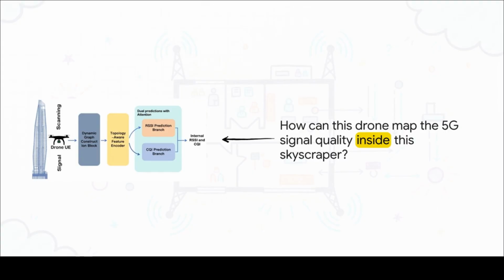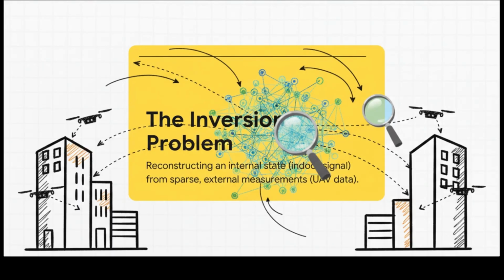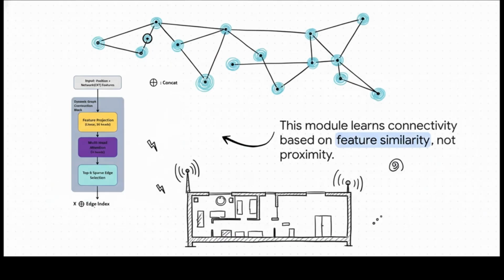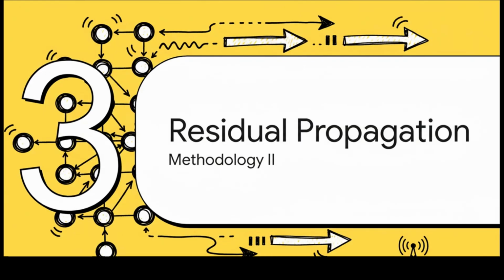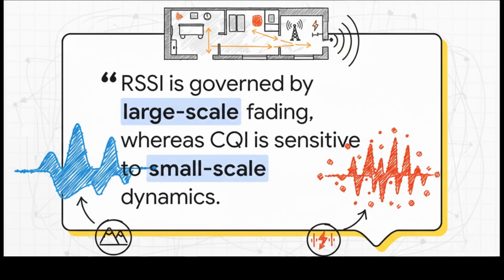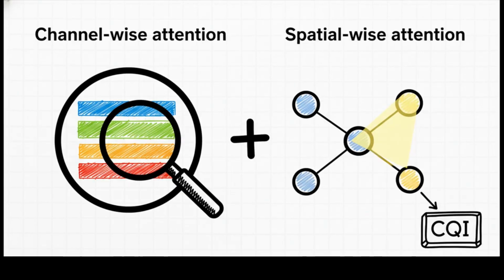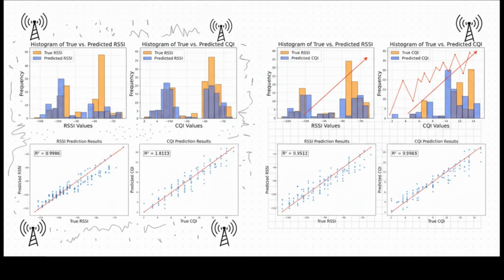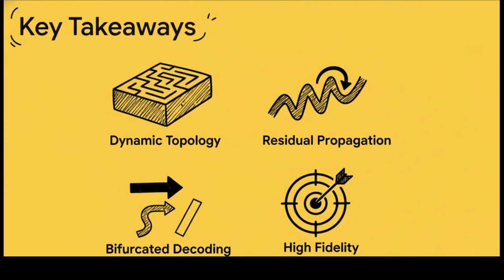3D Indoor 5G Mapping via Dynamic Graph Attention Networks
Indoor 5G Coverage, Graph Neural Networks, Spatial-Temporal
Inference, UAV Sensing, Signal Quality Prediction, AIoT

🚀 MAPPING THE INVISIBLE: How Drones and AI are Solving Indoor 5G Dead Zones! 📶🤖
Ever wonder why your 5G signal drops the moment you enter a high-rise or walk past a concrete wall? In this video, we dive into a groundbreaking research paper from TheWebConf '26 (Dubai) that reveals how we can map an entire building's internal signal quality without ever stepping inside!
The Challenge: The "Euclidean Trap" 🏢
Did you know that 80 percent of mobile data is consumed indoors? Yet, modern "urban canyons" and eco-friendly building materials like metal-coated glass can block signals by a staggering 20 to 45 dB. Traditional AI models fail because they assume signals travel in straight lines (Euclidean distance), but in reality, signals "flow" through hallways and around elevator shafts like water.
The Innovation: Drone Sensing + Dynamic AI 🛸🧠
Researchers have developed a way to solve the "Inversion Problem"—deriving internal signal states solely from sparse external measurements.
• Step 1: Drone Scanning: A UAV flies around the building perimeter, gathering external RF data.
• Step 2: TA-GAT (Topology-Adaptive Graph Attention Networks): Instead of a rigid map, this AI constructs a "Latent Topology" based on feature affinity. It "learns" how rooms are connected by signals, even through thick walls.
• Step 3: Bifurcated Decoding: The system uses separate "brains" to predict RSSI (Signal Strength) and CQI (Signal Quality), accounting for the different physics of each.
• Step 4: Meta-Ensemble Fusion: To ensure near-perfect accuracy, the model combines predictions from multiple learners like XGBoost and LightGBM.
The Mind-Blowing Results 📈
This isn't just a theory—it works. The proposed framework achieved:
• 76 Percent Reduction in RSSI Error compared to current state-of-the-art models.
• 89 Percent Reduction in CQI Error.
• Near-Perfect Fidelity: With R-squared scores exceeding 0.99, the predictions are so accurate they are indistinguishable from actual manual tests!
3D Coverage Mapping 🗺️
The research concludes by turning this data into interactive 3D volumetric heatmaps. Using tools like PyVista and Blender, they’ve created a "Digital Twin" of the signal field, allowing network planners to see exactly where the "dead zones" are located in 3D space.
Key Topics Covered:
• Why traditional 5G planning fails in high-rises.
• How Graph Neural Networks (GNNs) see through walls.
• The transition from manual walk-tests to autonomous UAV sensing.
• Preparing for the 6G horizon and mmWave spectrums.